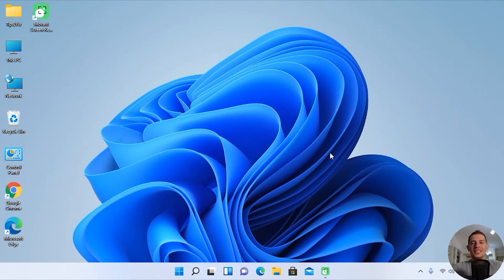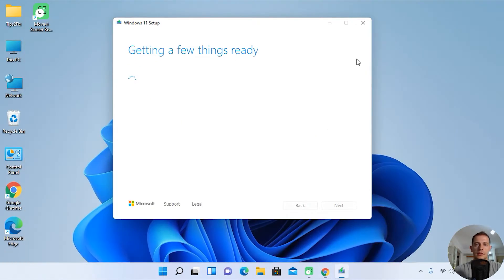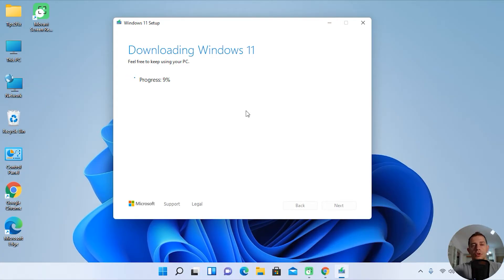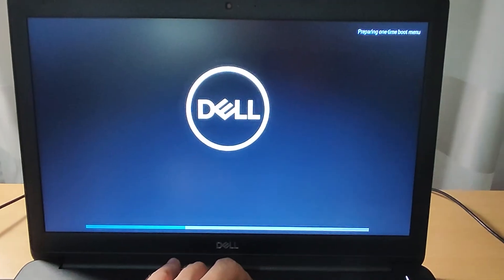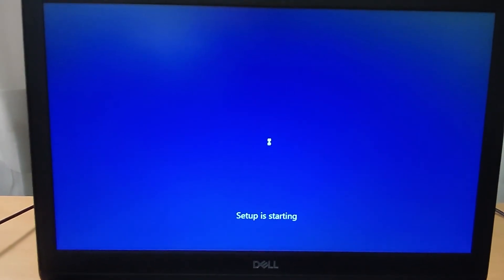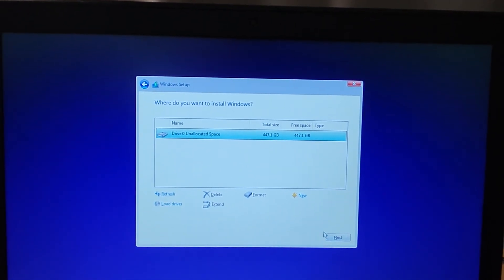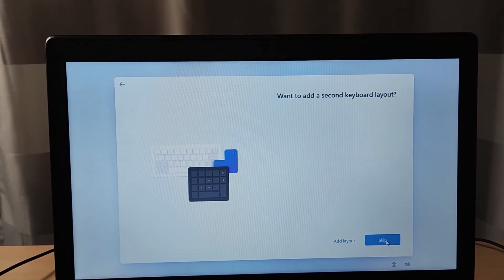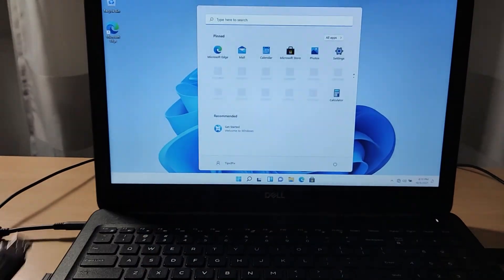How to Clean Install Windows 11 from USB (Media Creation Tool)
In this video tutorial im showing How to Clean Install Windows 11 from USB using Media creation tool. On this method I have formatted all drives partition and just make an clean install to show exactly how it works.

⏰ Chapters:
00:00 intro
1:00 Downloading Windows 11
2:00 windows 11 media creation tool
2:46 Chose bootable usb drive F12 from dell laptop
3:57 start clean installing windows 11
4:45 Prepare partitions where to install w11
5:44 installation process finished so fast
6:30 Prepare windows 11 accounts
7:15 first impression windows 11

If you do like to install windows 11 on unsupported PC with unsupported hardware than follow this video tutorial:

🎬 How to Clone Windows from SSD to NVMe M2 using Clonezilla for Free - Full Tutorial 2024